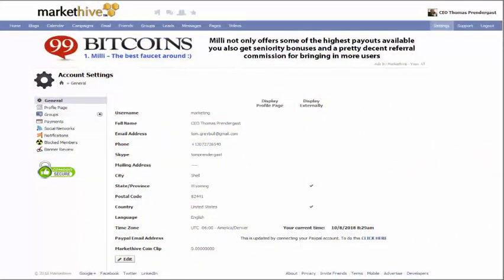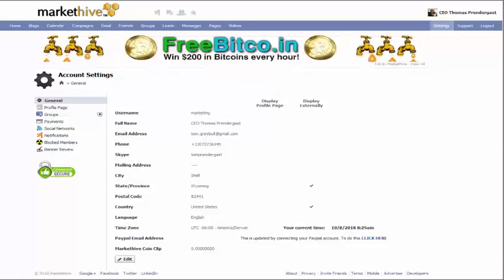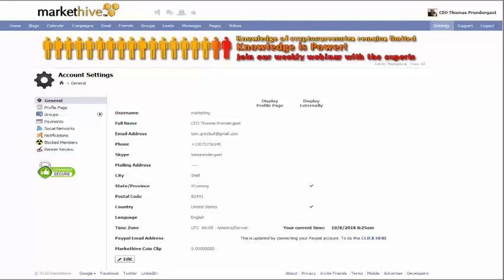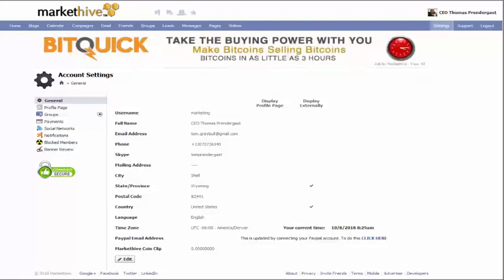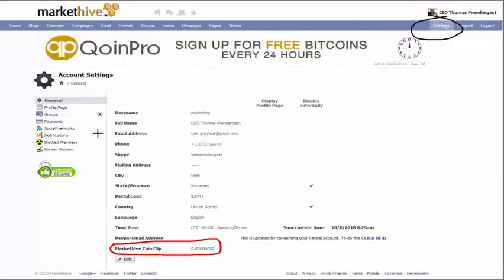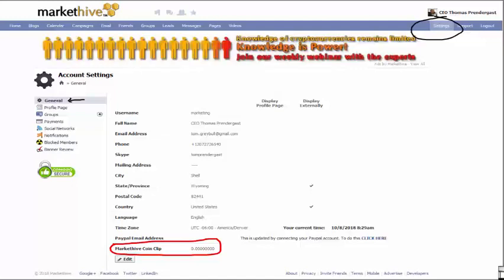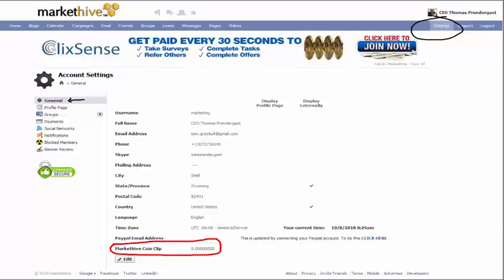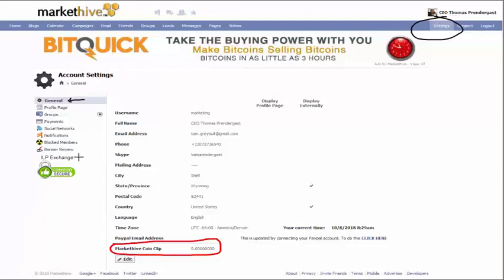MARKETHIVE - CTO: DOUGLAS YATES REPORT 01 - Oct. 10th 18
1st of many reports of Makethive's progress towards the full launch of the Blockchain, Airdrops, and Micropayments.